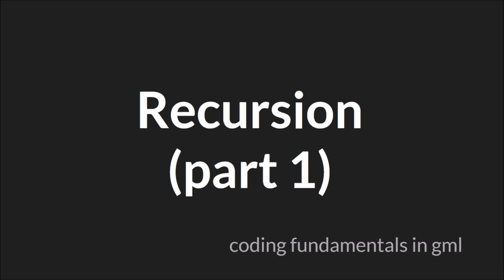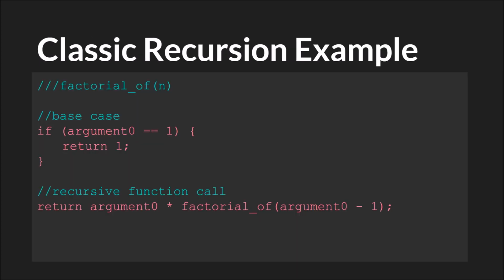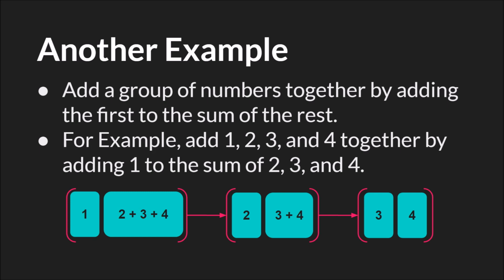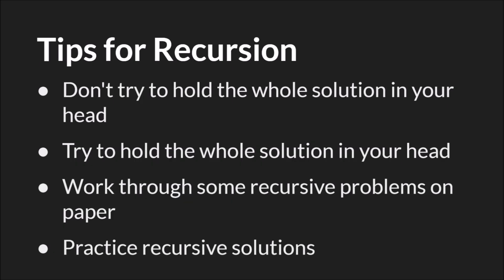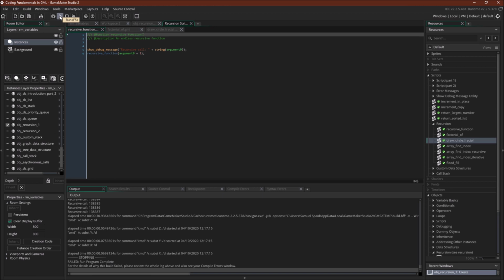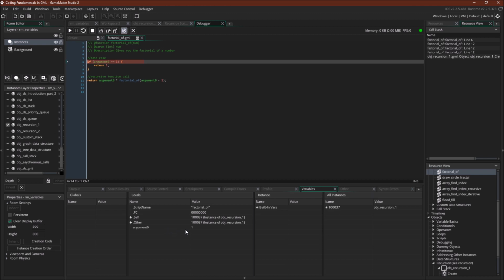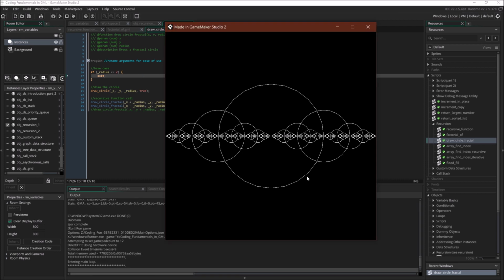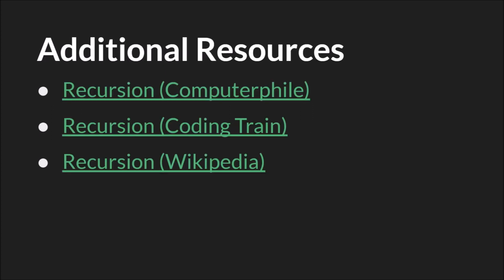Recursion (Part 1) [GameMaker Studio 2]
A short tutorial on Recursion in the Coding Fundamentals in GML tutorial series using GameMaker Studio 2.